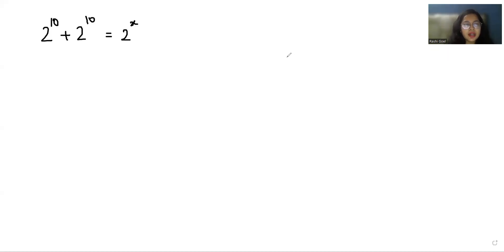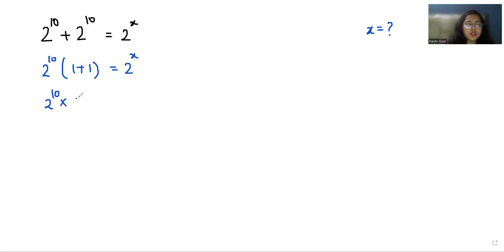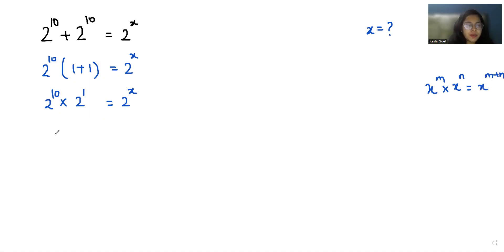IF 2^10+2^10=2^x Then Find X=? | Time Saving Trick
2^10+2^10=2^x

IF 2^10+2^10=2^x then x=?
Find the value of x if 2^10+2^10=2^x
Find the value of x, 2^10+2^10=2^x
find value of x when 2^10+2^10=2^x
what is the value of x when 2^10+2^10=2^x
If 2^10+2^10=2^x find the value of x